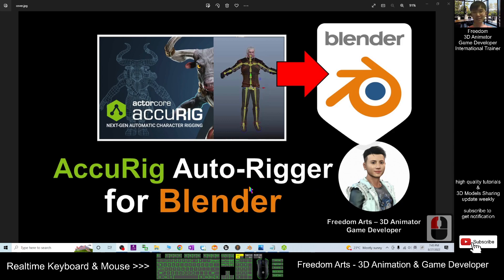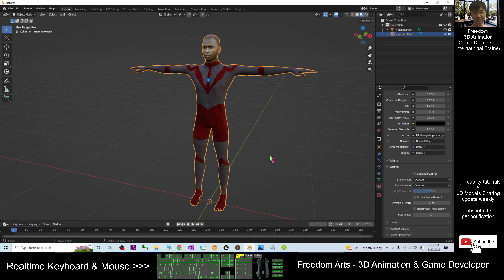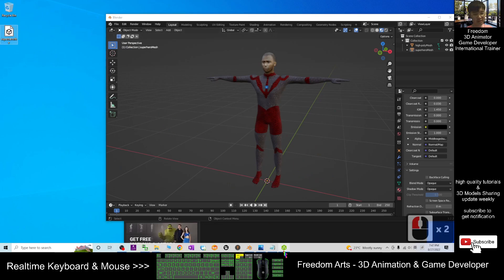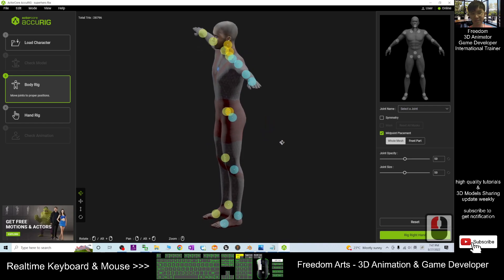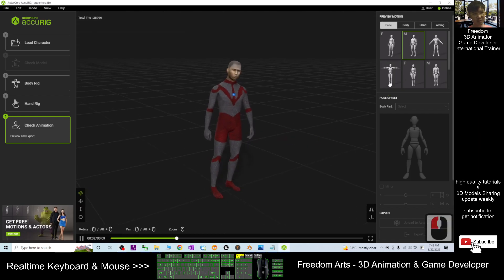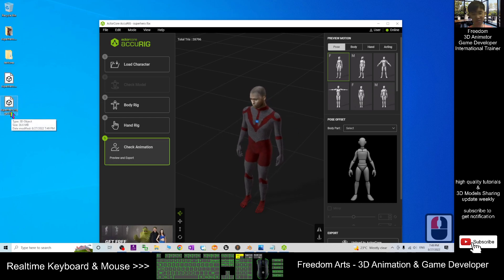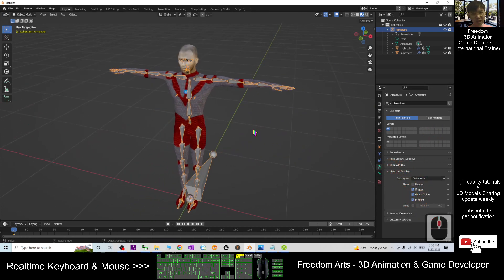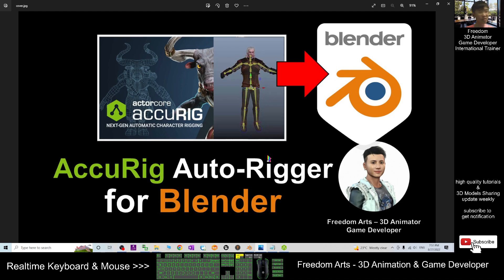Rigging in 1 minute - AccuRig Auto-Rigger for Blender - Full Tutorial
- Hey guys, how to auto-rig your Blender humanoid 3D avatar in 1-minute after you created a humanoid 3D Model? AccuRig auto-rigger is smart and it will do the rigging process for you. It is FREE! This is my step-by-step tutorial on how to do this! ENJOY! and have fun! Happy 3D Modeling, 3D Animation and Game Dev! ENJOY!

Get iClone 8 and CC4 Contents

Your friend,
FREEDOM